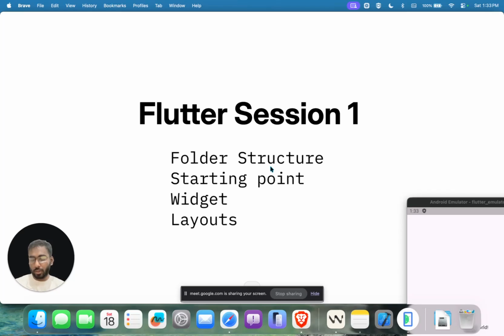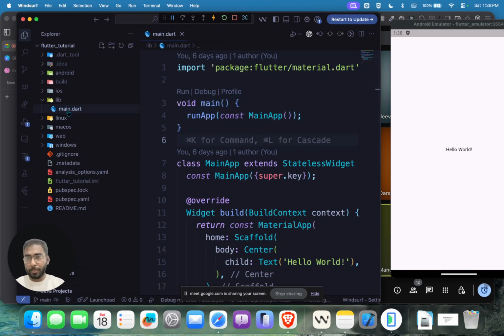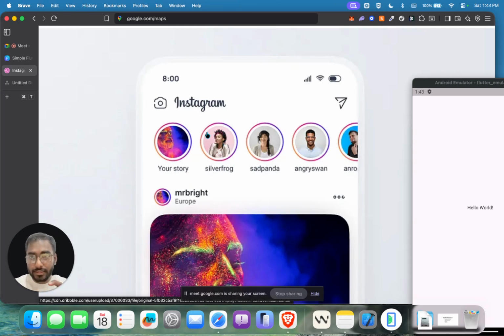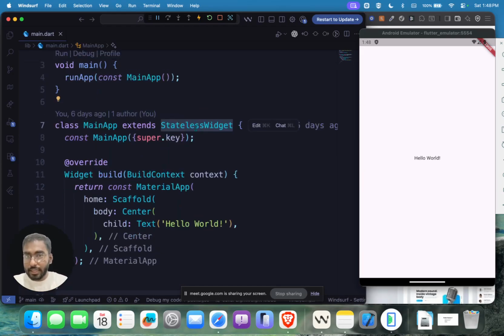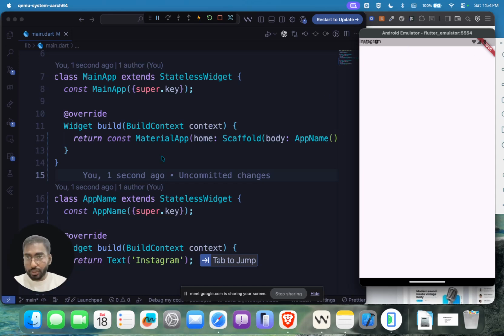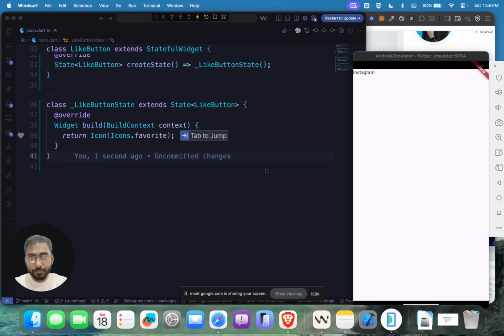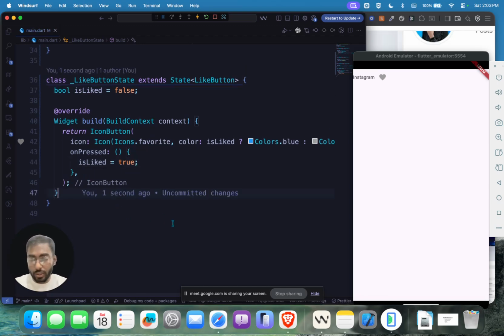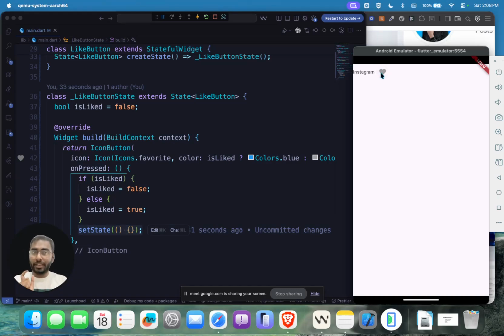Flutter Session 1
In this first Flutter session, I walked you through the essential folder structure of a Flutter project, highlighting key files like pubspec.yml and the lib directory where you'll write your code. We discussed the importance of understanding widgets, specifically the difference between stateless and stateful widgets, and how they are foundational for building user interfaces. I demonstrated how to create a simple app with a static text and a dynamic like button, emphasizing the need to use setState for updating the UI. In our next session, we will dive deeper into layouting concepts.